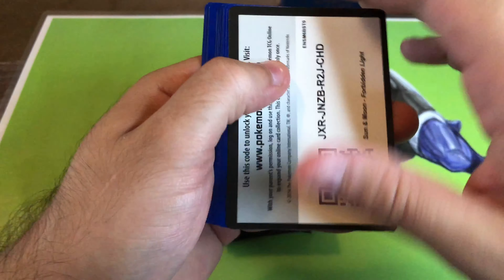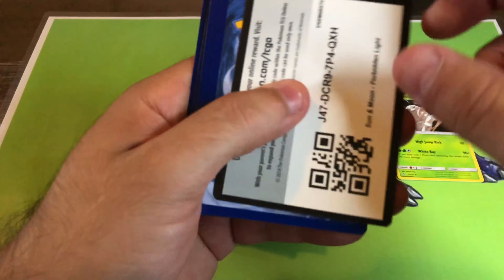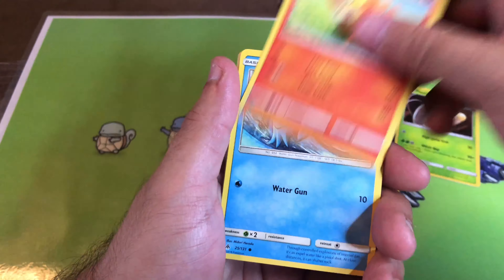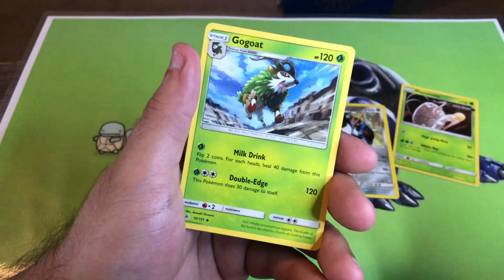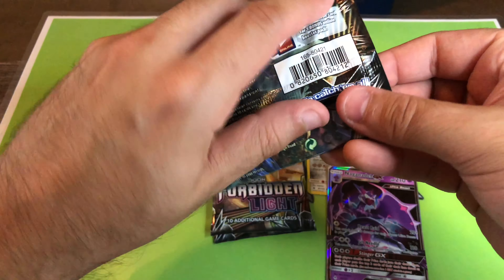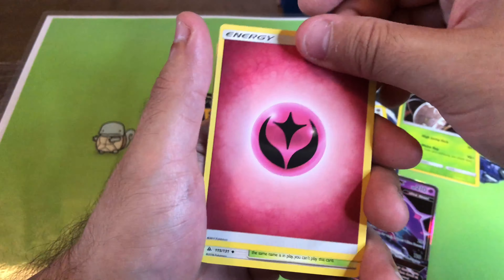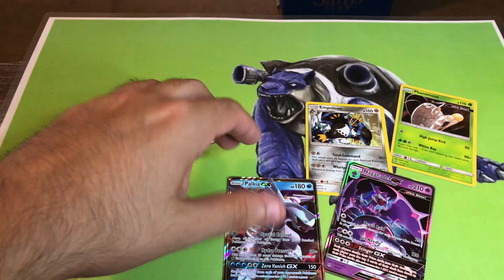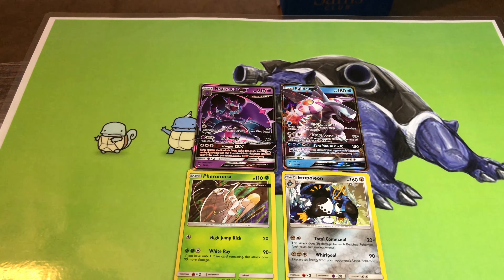36x Forbidden Light Booster Pack Opening Part 4! (Amazing Pulls!)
Hey guys! I'm opening 36x loose Forbidden Light packs that I purchased on OfferUp for $66. I will be dividing the 36x packs in 4 videos (this being part 4). Hope you guys enjoy the video!